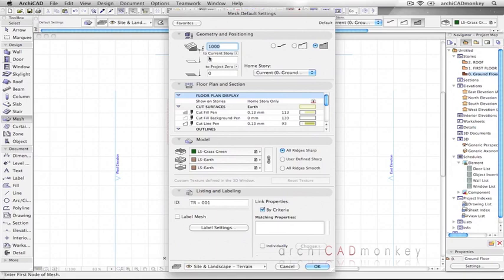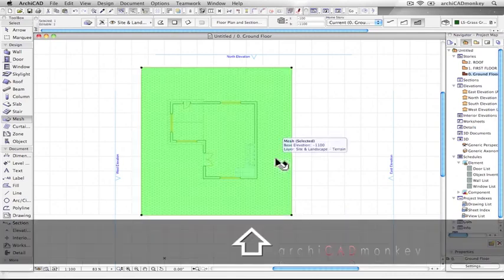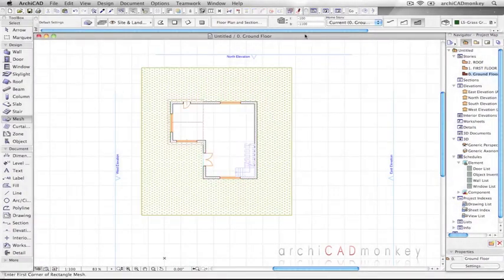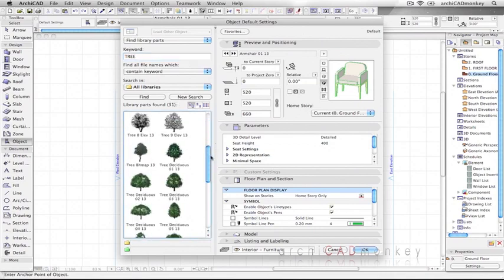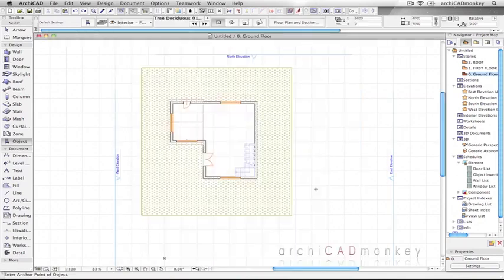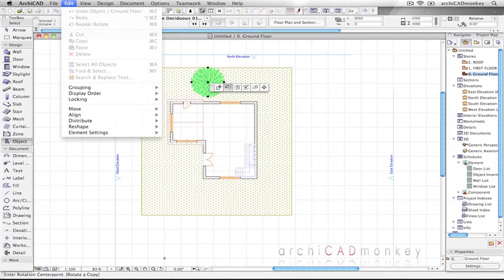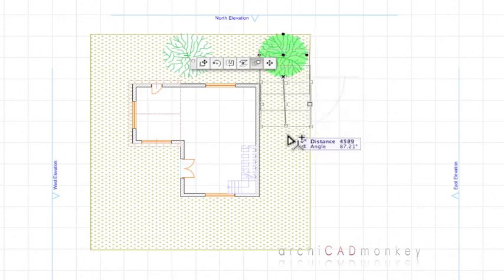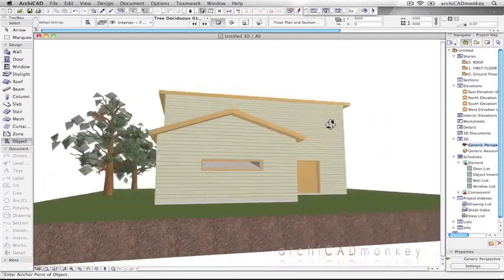ArchiCad Tutorial - Simple Building with ArchiCad (part 3)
ArchiCad Tutorial - Simple Building with ArchiCad (part 2)